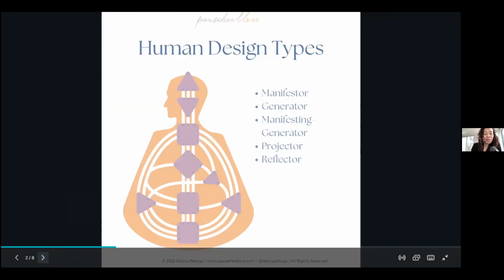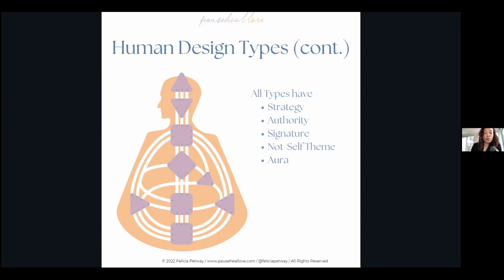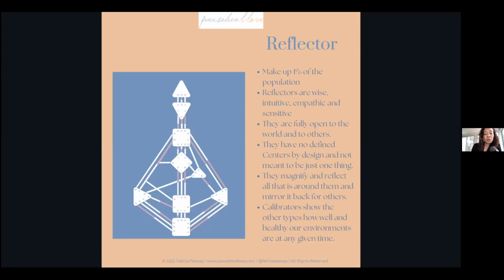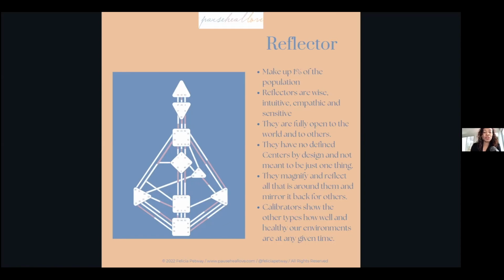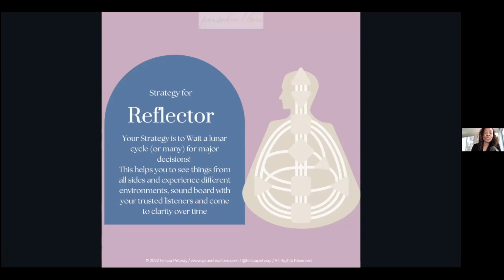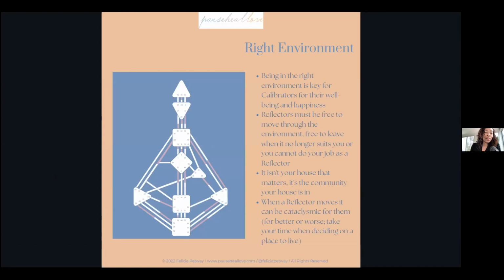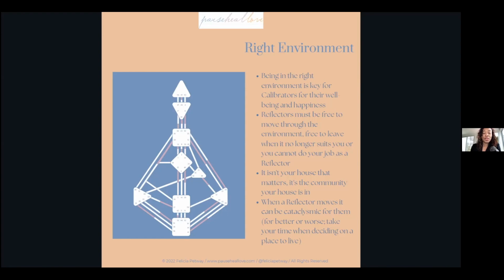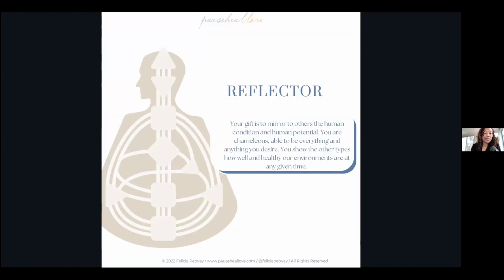Human Design Types Reflectors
This video gives more information about the rare Reflector type in Human Design.